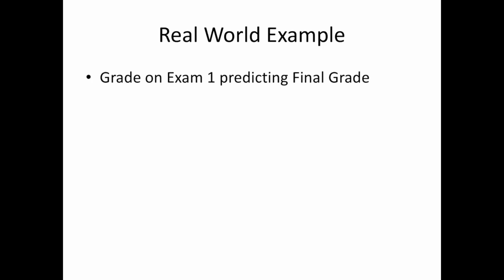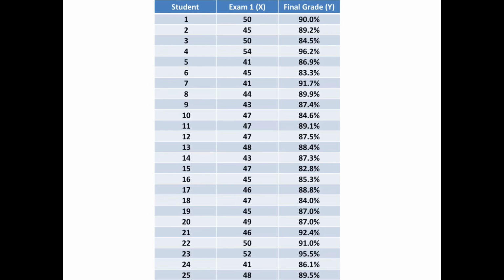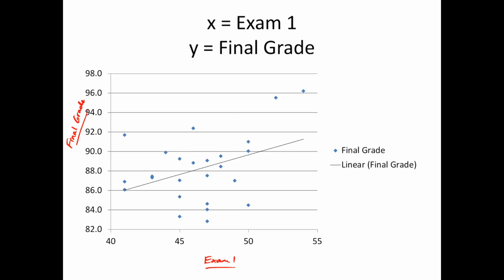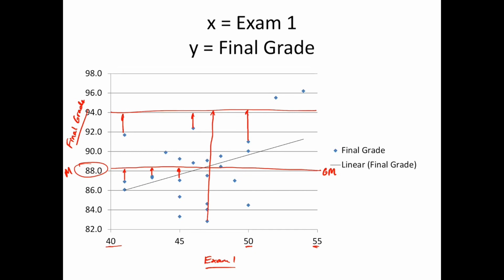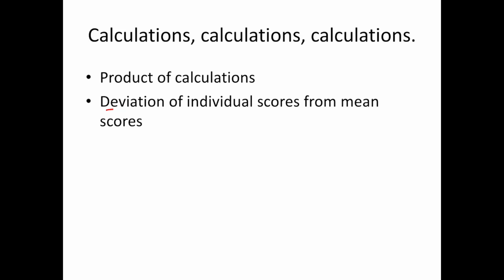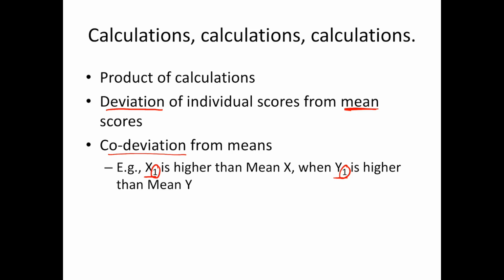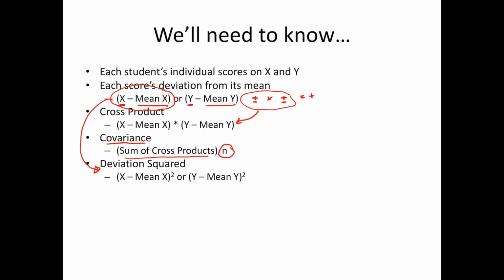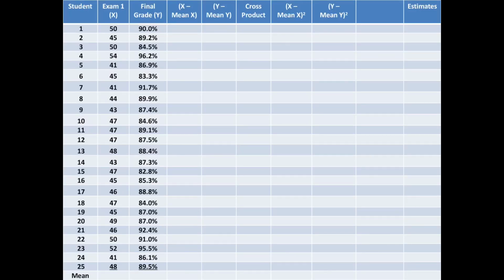Regression 03 - Real World Example - The calculations we’ll need for our regression line.